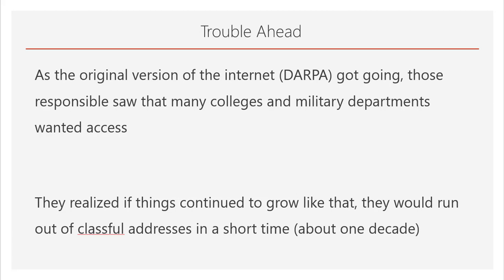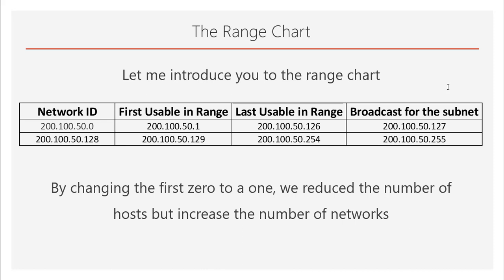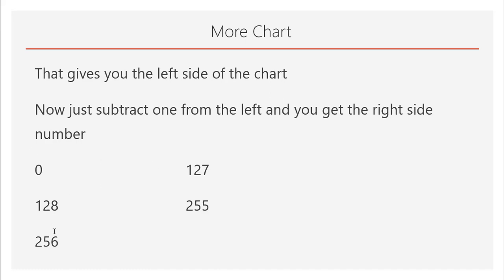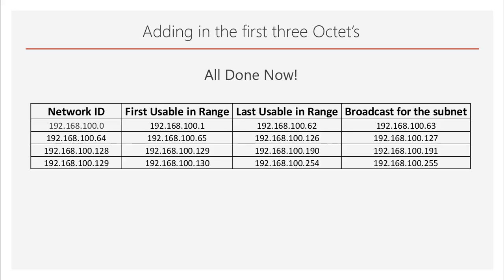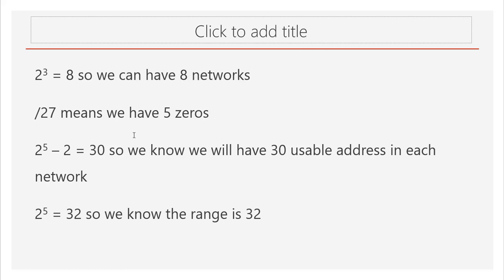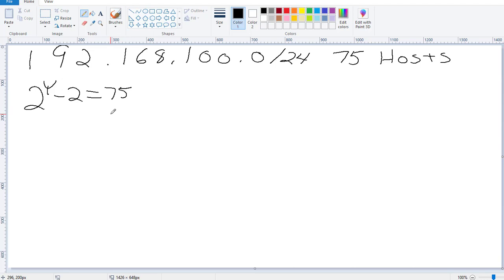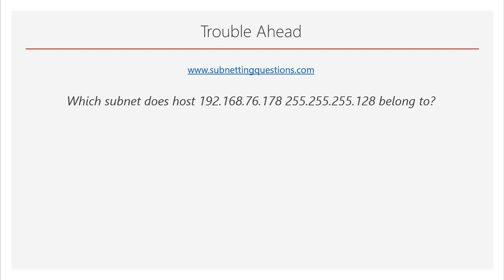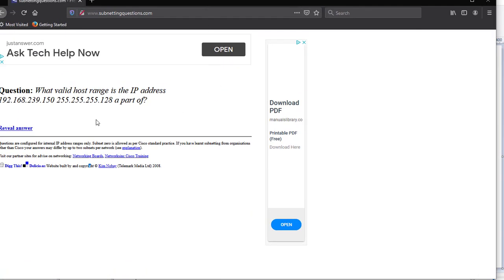Easy Subnetting with J-Mac, Part-4 CIDR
In this video I walk you though subnetting a Class C address and I show you the three formulas used in subnetting so you dont need to convert everything into binary.